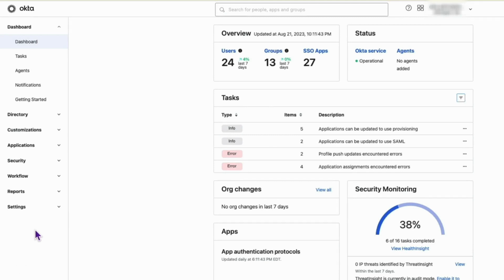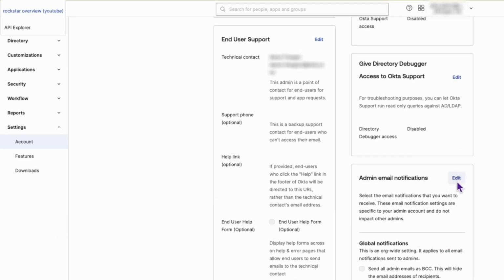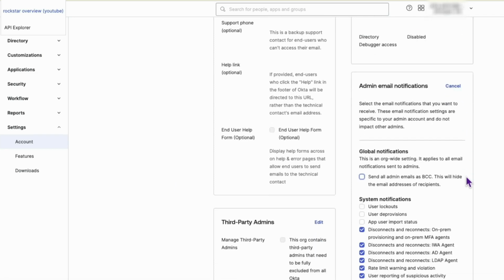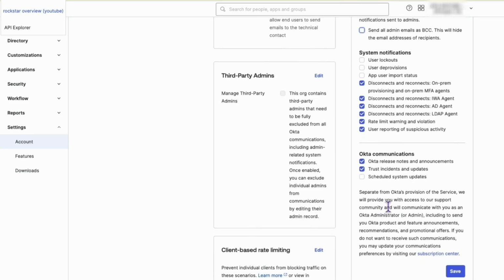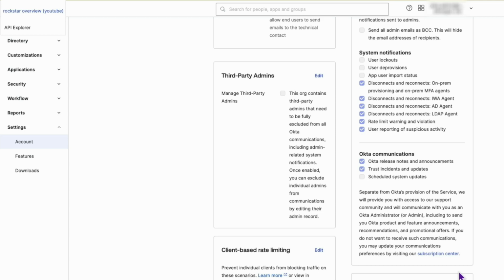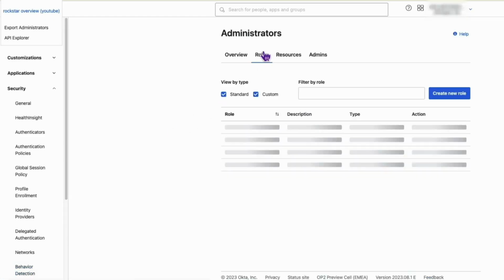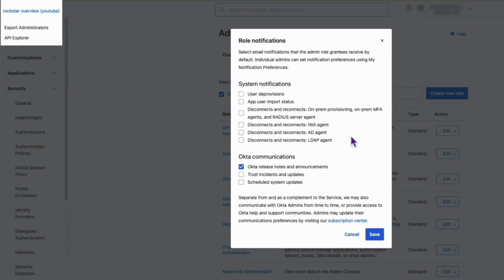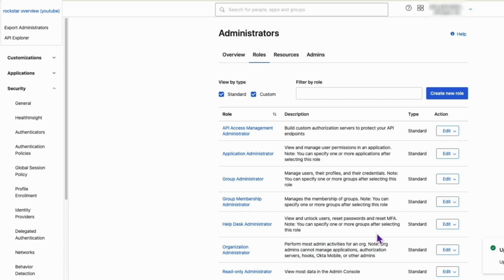Adjust Email Notifications Received as an Okta Admin | Okta Support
Learn how to adjust email notifications received as an Okta Admin.